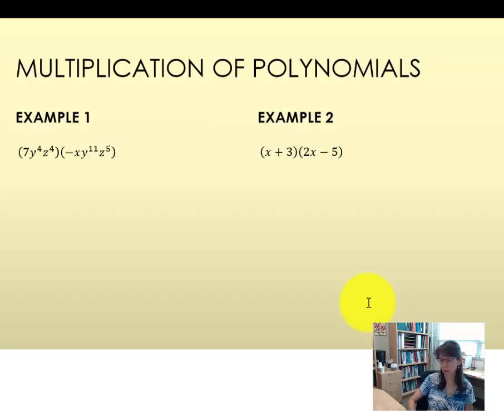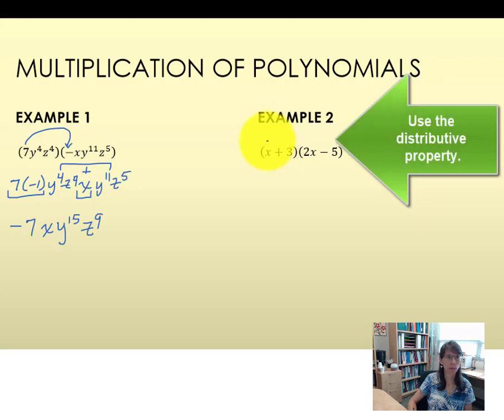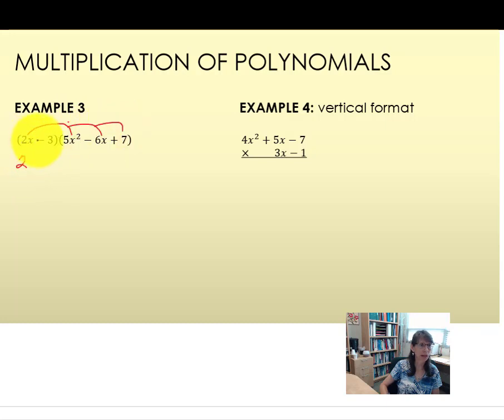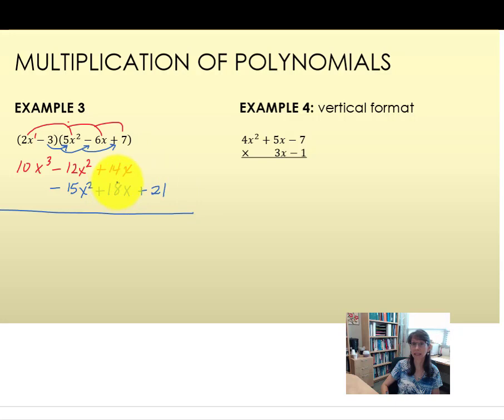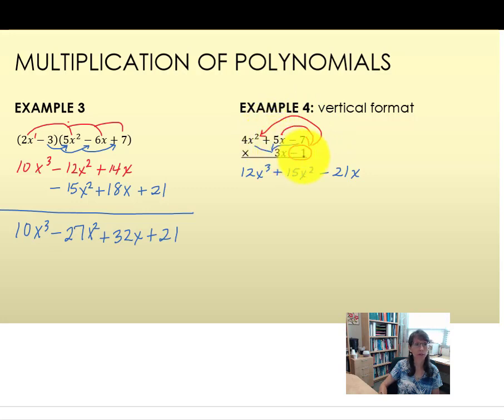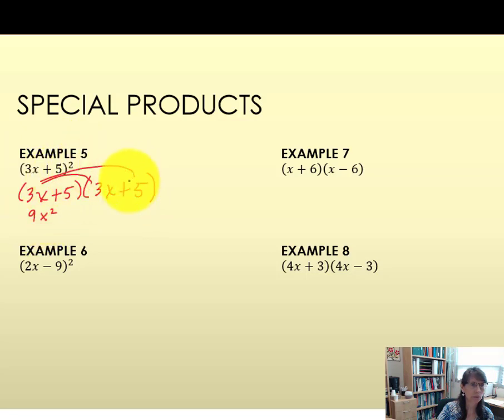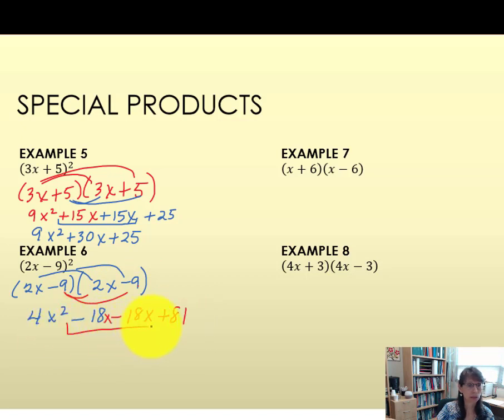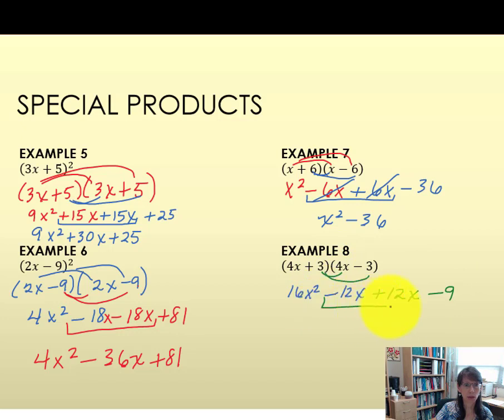5.4 Multiplying Polynomials